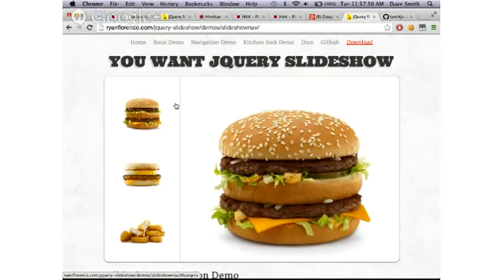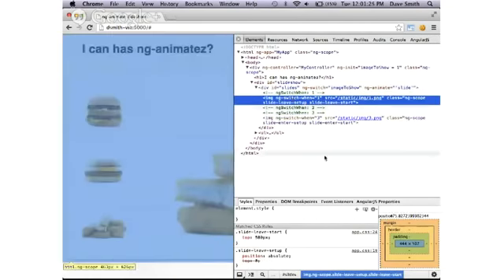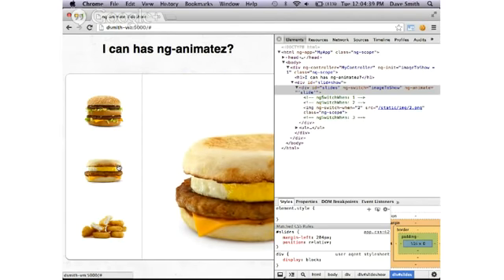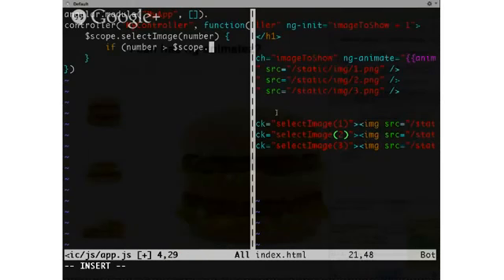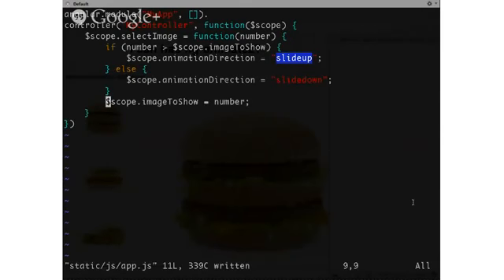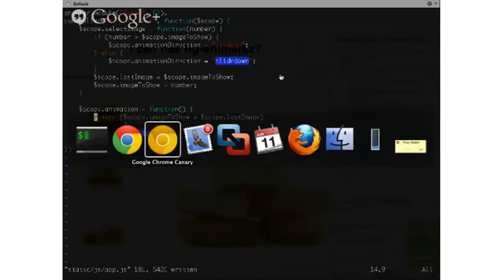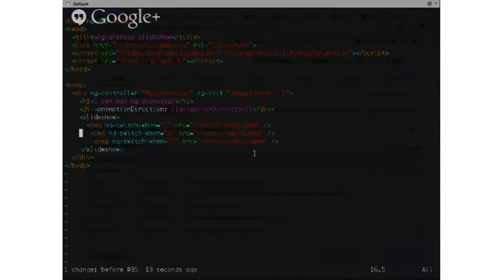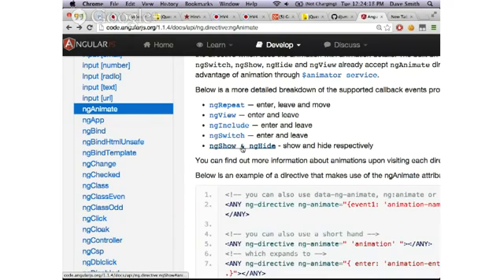Angular js 1